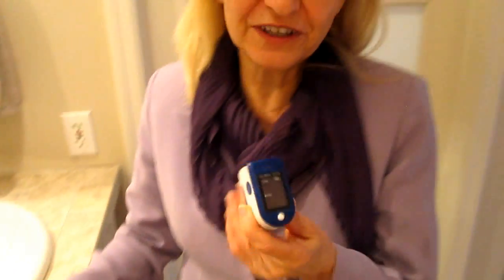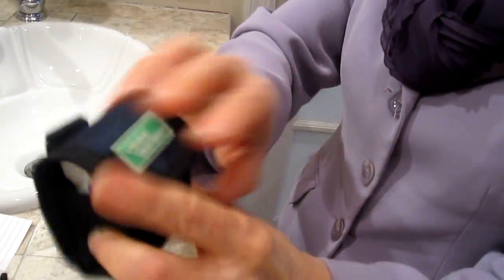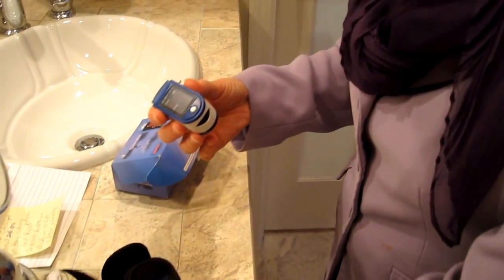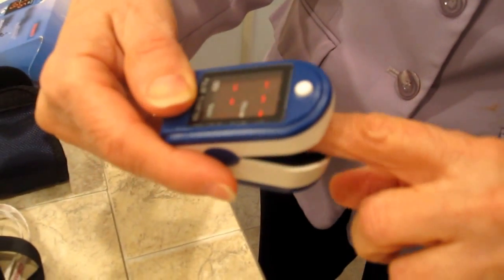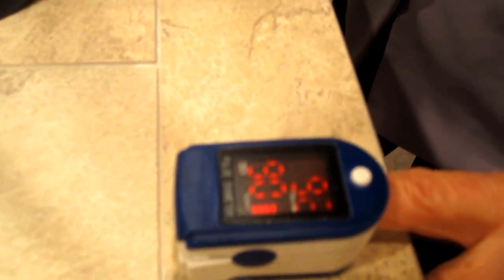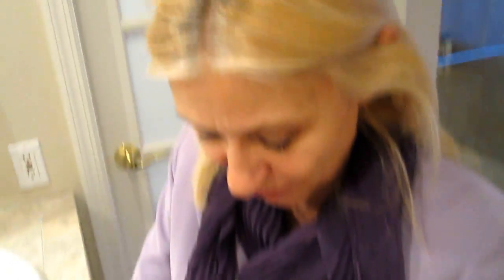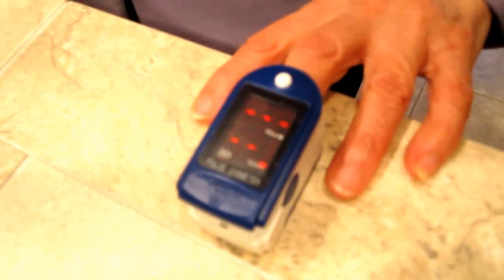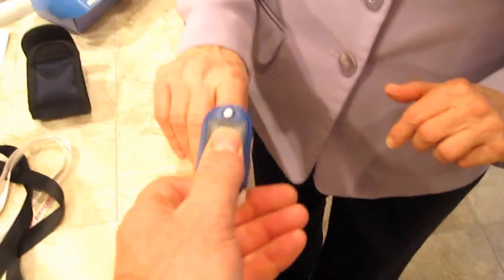Contec Pulse Oximeter 50DL review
Quick and easily measure your pulse rate and blood oxygen saturation. Requires 2 AAA batteries.